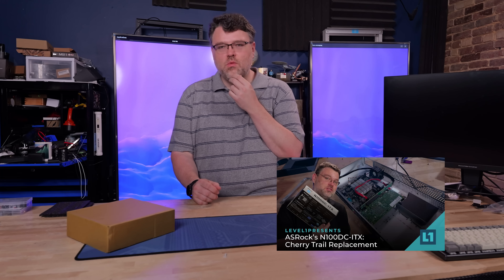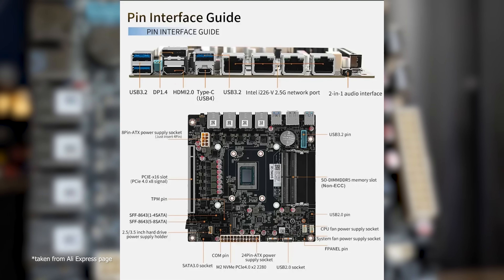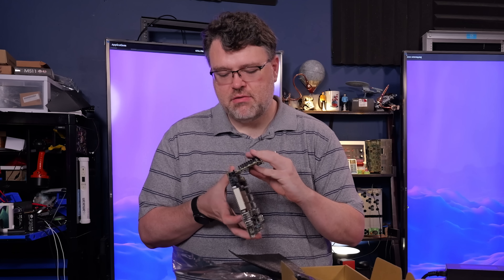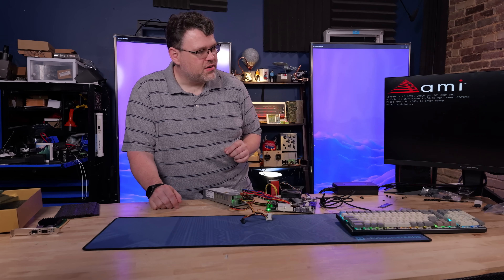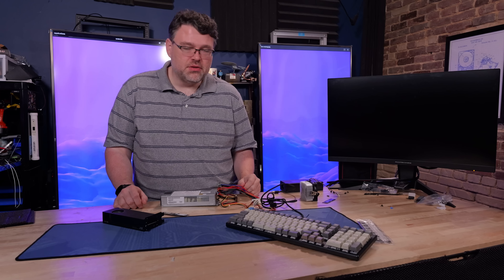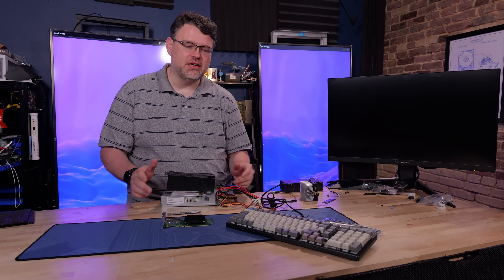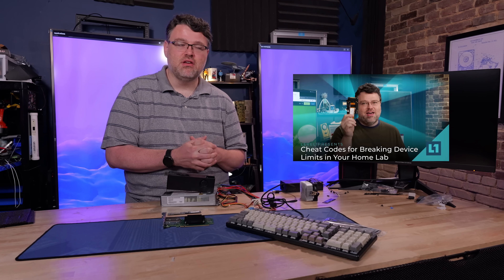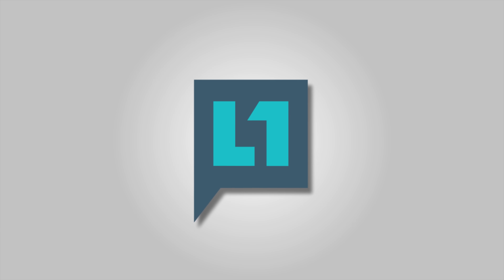Playing Around With an AliExpress Gem: A Mobile Chipset Motherboard Review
This is an AMD Ryzen 7 8845HS 9 bay / quad 2.5g / Dual NVMe NAS/Router AMD itx Motherboard looks pretty cool and Wendell has some ideas!

Check us out online at the following places!